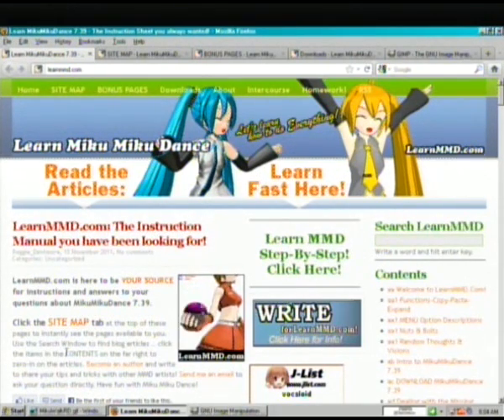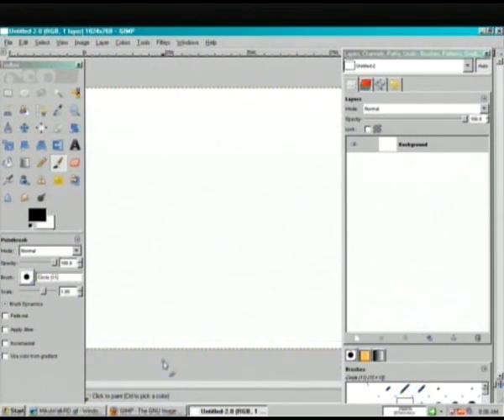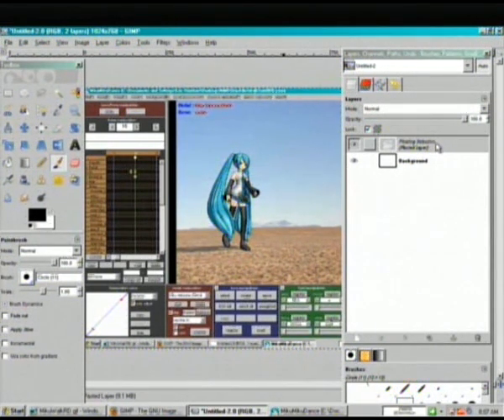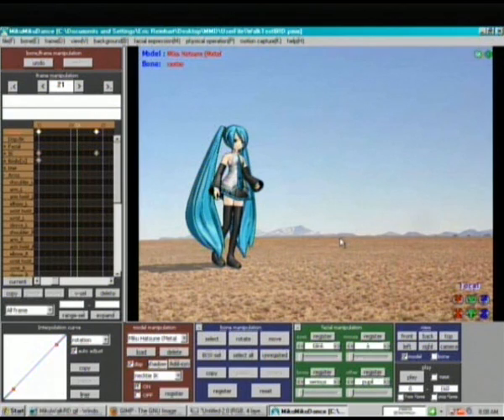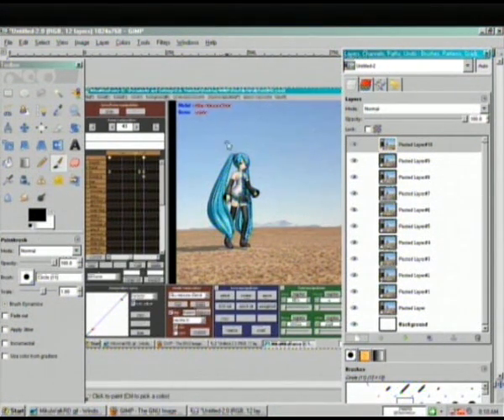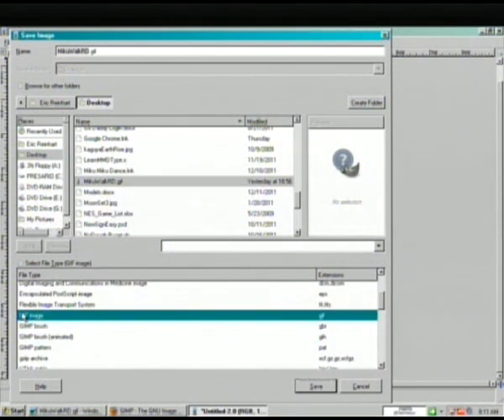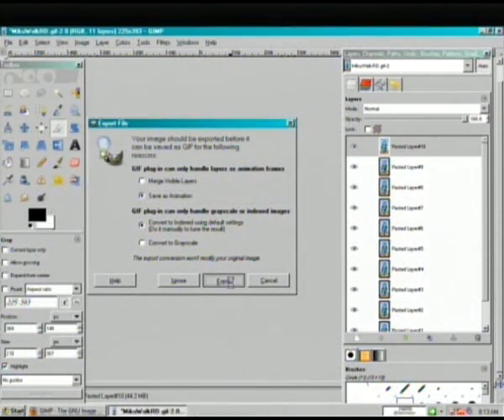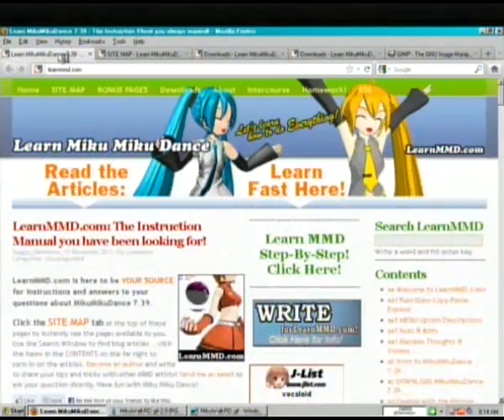Make MikuMikuDance Animated GIF Using Gimp 2.6 - LearnMMD.com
LearnMMD.com shows you how to use the freeware GIMP 2.6 to create an animated GIF from your MMD performance. Reggie Dentmore shows you where to get the GIMP software and how to create your own animated GIFs.